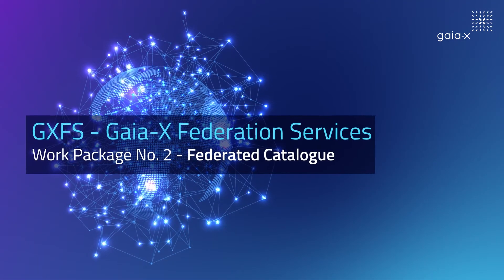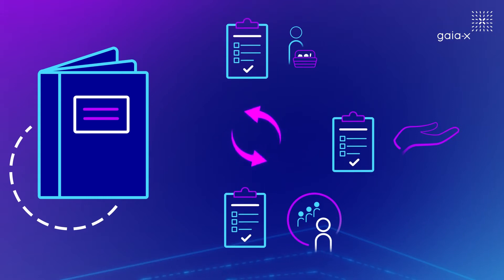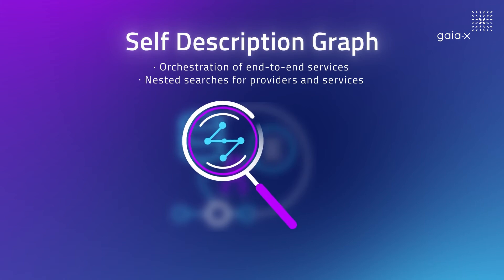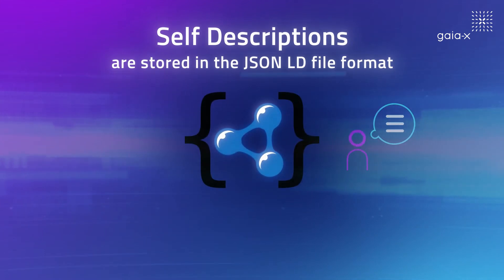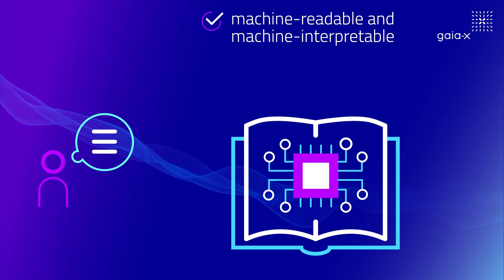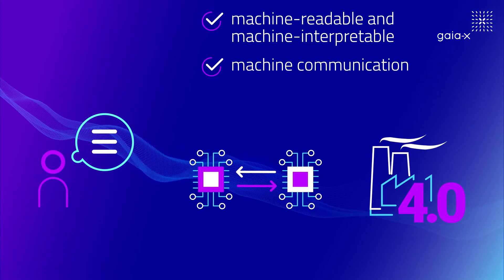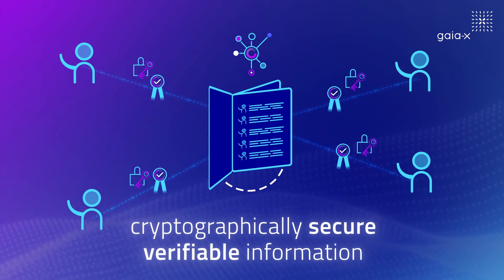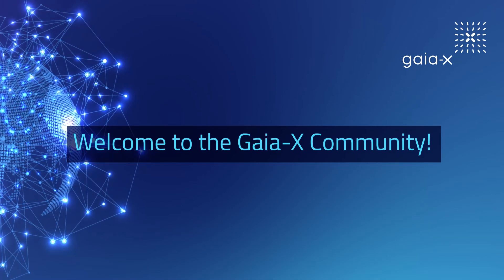Gaia-X Federation Services Work Package 2: Federated Catalogue